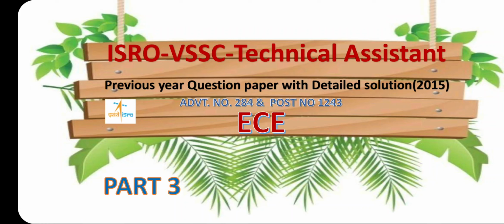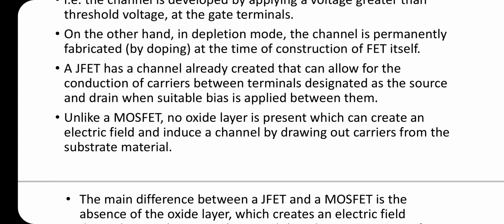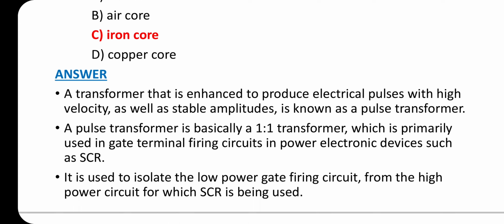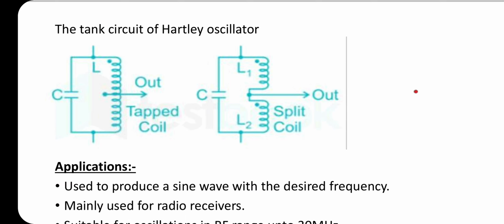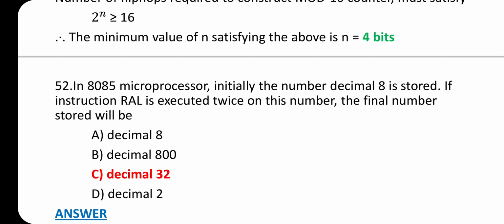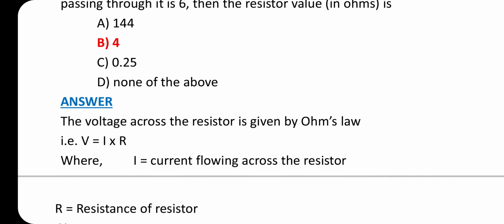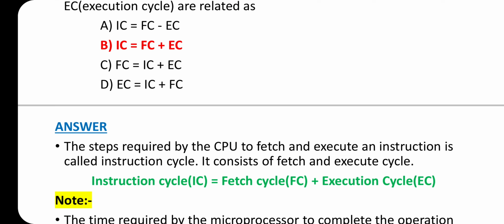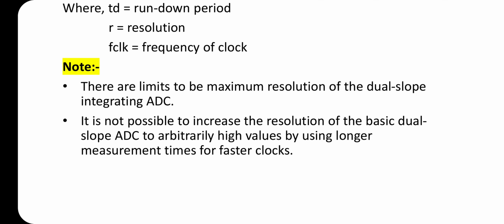ISRO-VSSC |TECHNICAL ASSISTANT |PREVIOUS YEAR QUESTION &DETAILED SOLUTION |1243|2015